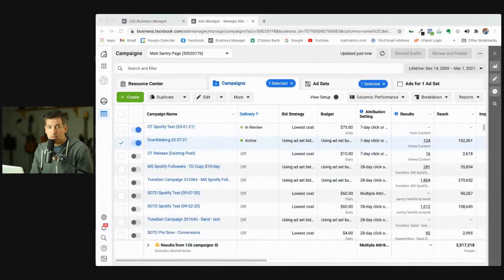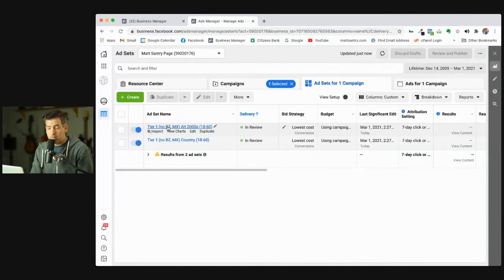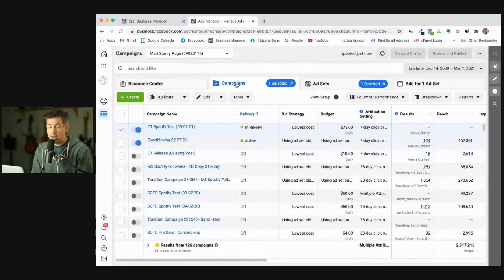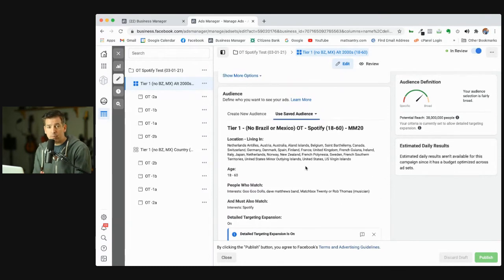Spotify Promo Update 03-02-21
I'm doing real-time updates for my newest single promotion. This is for students of the 15 Second Story System